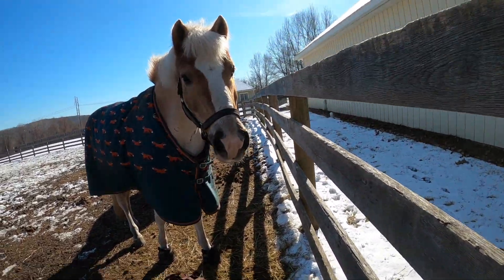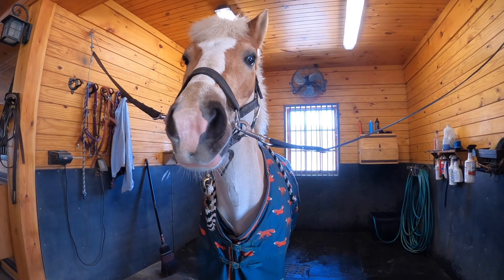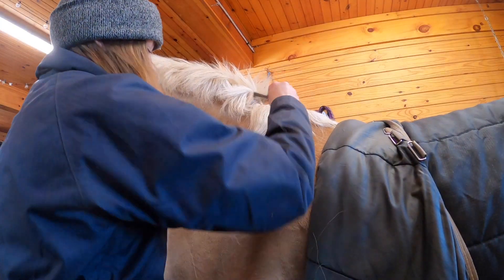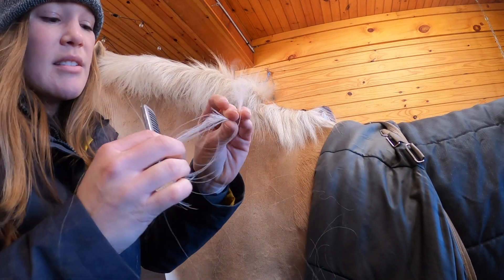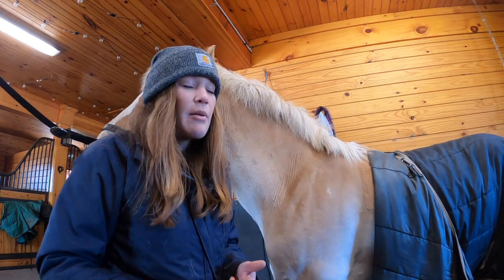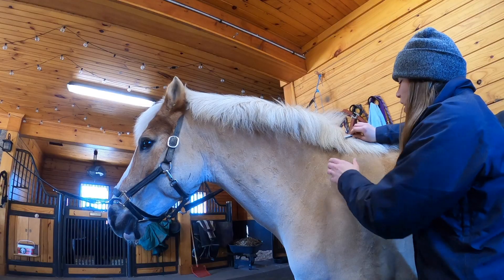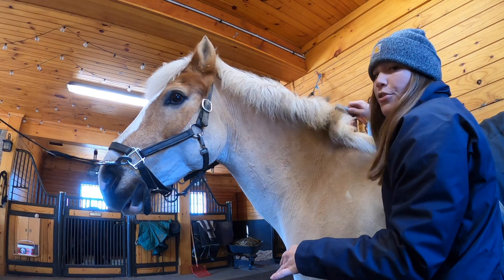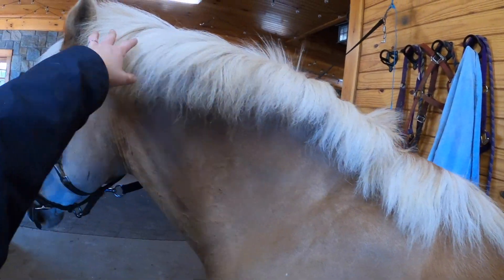Surviving the Winter Slump + Meet Norman, the BARBIE DREAM PONY!! || Featuring How to Pull a Mane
My tips for equestrians trying to survive the winter months and feeling unmotivated, featuring our Haflinger pony, Norman! (plus how I pull a mane)